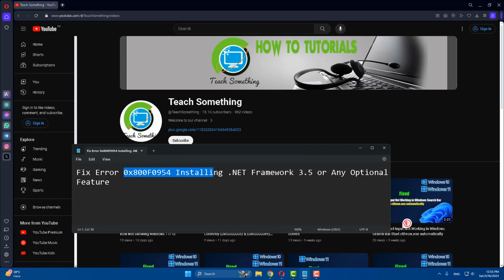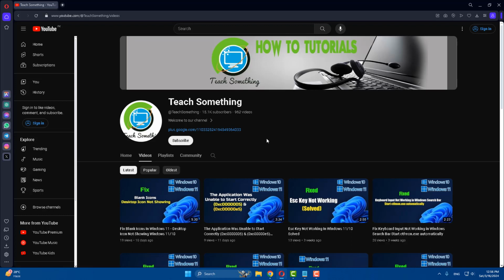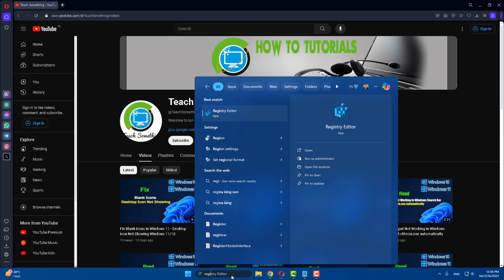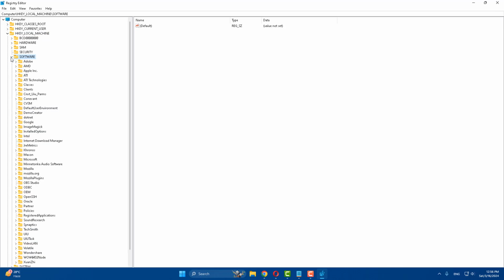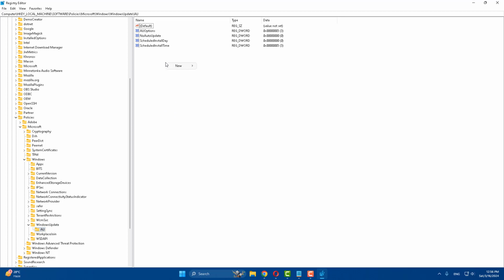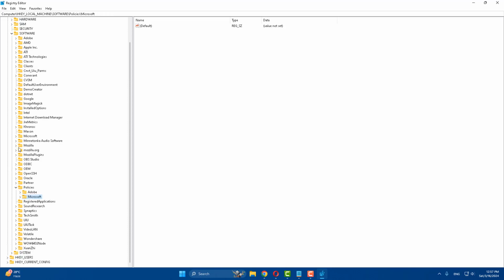Fix Error 0x800F0954 Installing .NET Framework 3.5 or Any Optional Feature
In this video tutorial i will gonna show you How to Fix Error 0x800F0954 Installing .NET Framework 3.5 or Any Optional Feature.